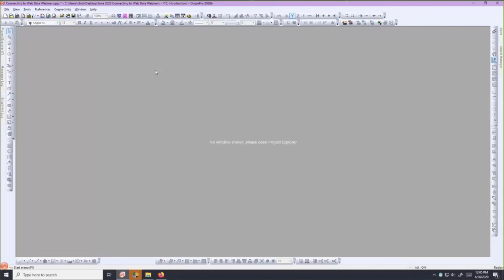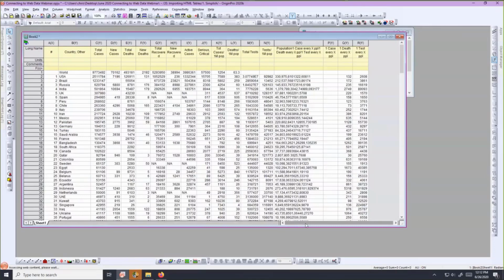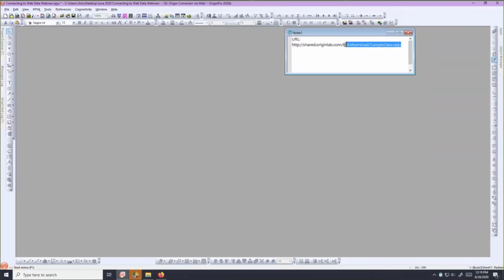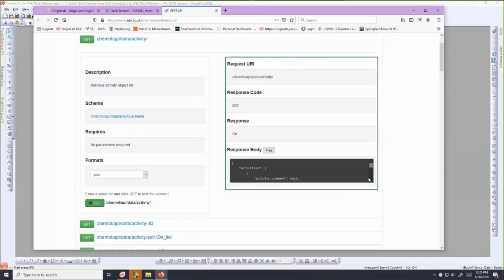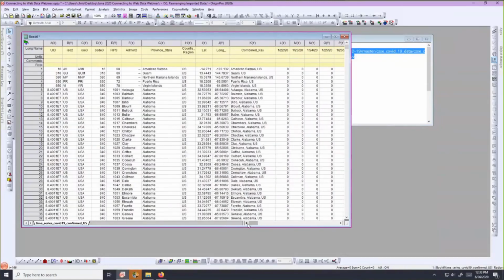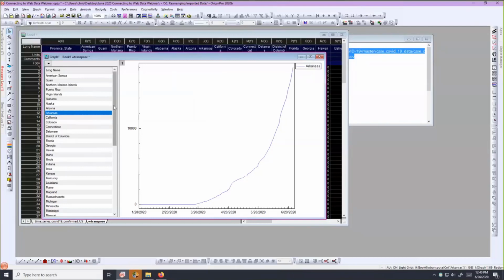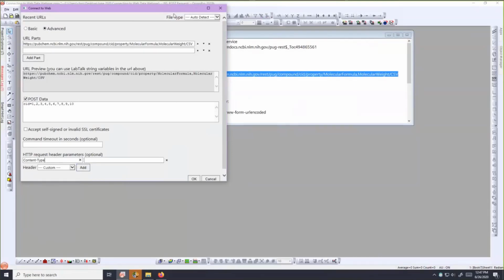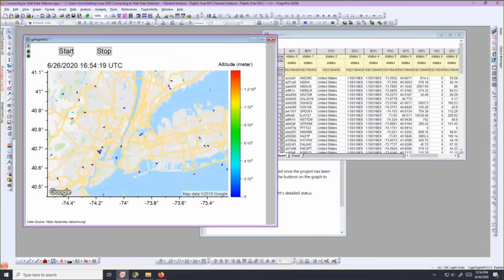Connecting to Web Data Webinar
Watch this recorded webinar "Connecting to Web Data" from June 26, 2020, using OriginPro 2020b. Download the project file to follow along from our
Section Guide:
Introduction (0:00)
Importing HTML Tables (3:14)
Origin Connector via Web (13:53)
JSON Assays (17:00)
Rearranging Imported Data (25:33)
POST Request (36:38)
Examples from Learning Center (46:31)